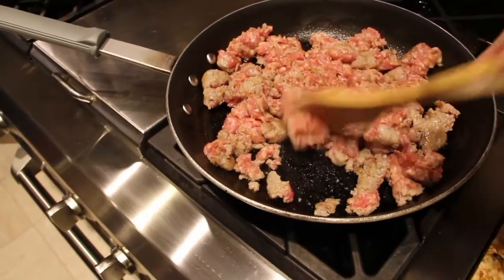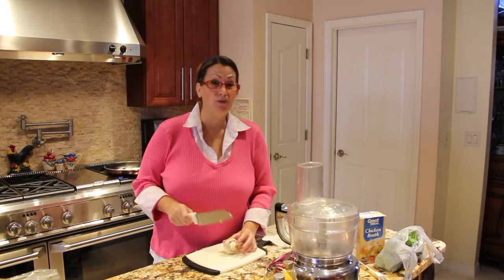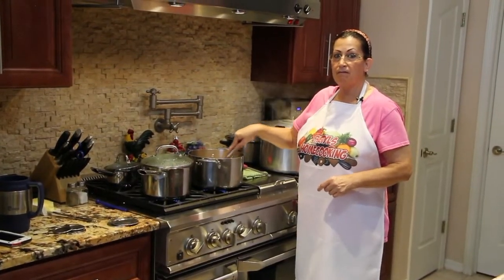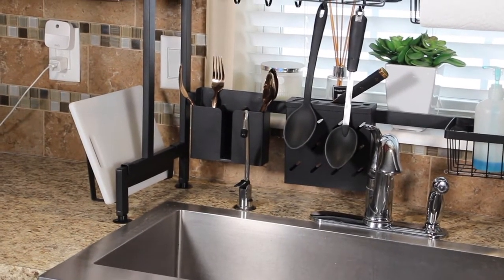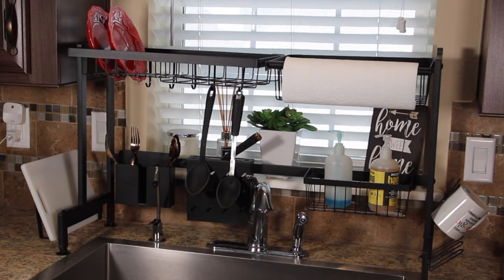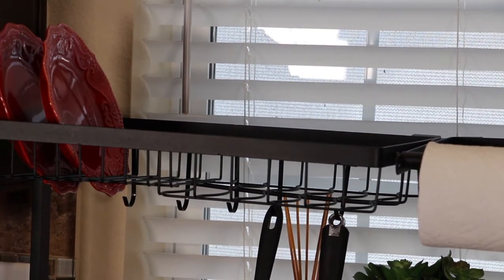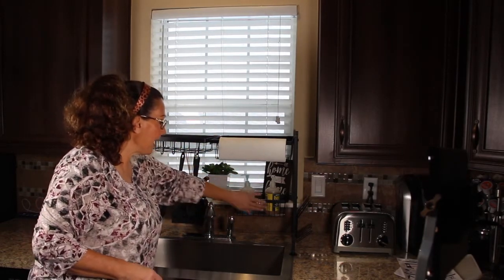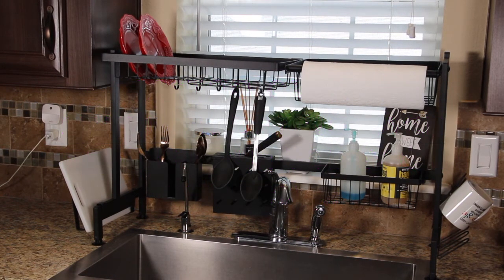CHASSTOO OVER THE SINK DISH RACK REVIEW/AMAZON REVIEW/CHERYLS HOME COOKING/EPISODE 760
the "CHASSTOO OVER THE SINK DISH DRYING RACK"

'CHASSTOO OVER THE SINK DISH DRYING RACK"